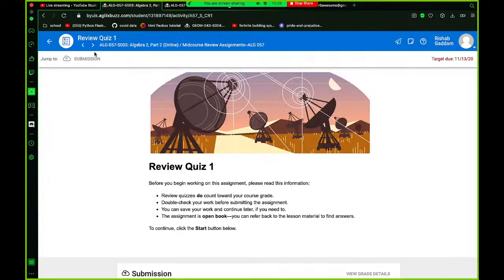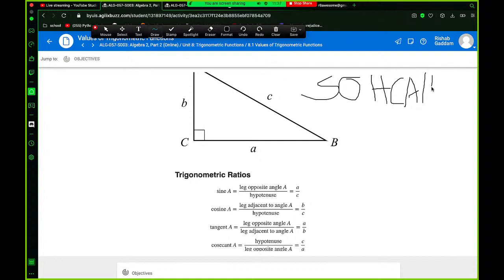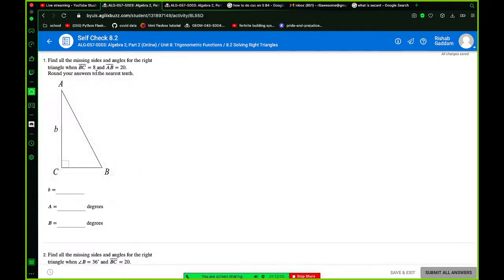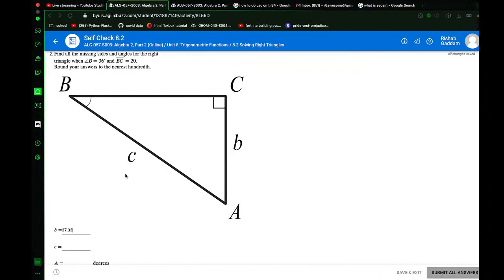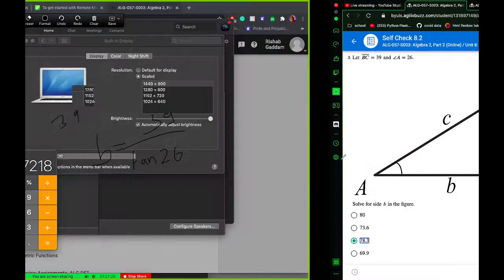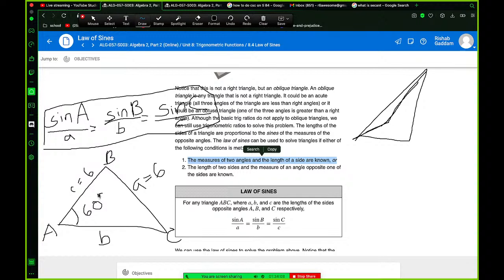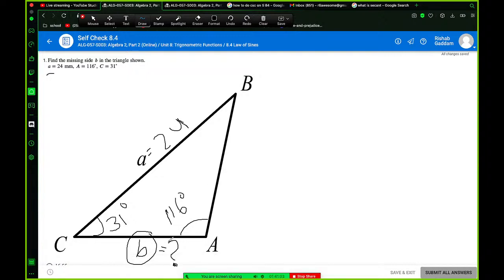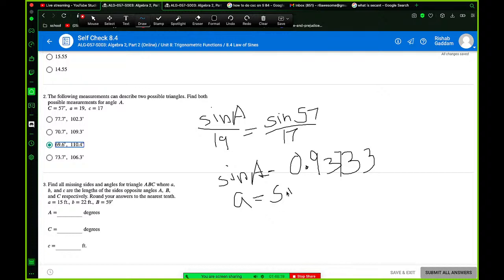Algebra Crash Course 2 - trigonometry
We are learning about trigonometry series today.